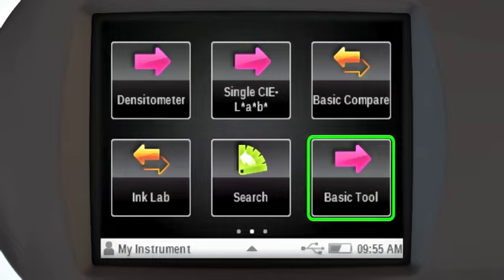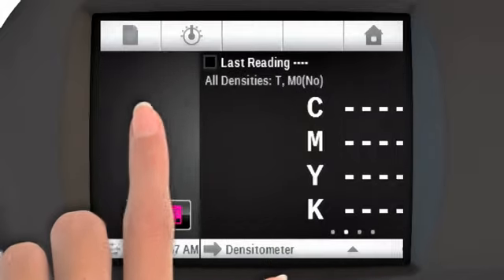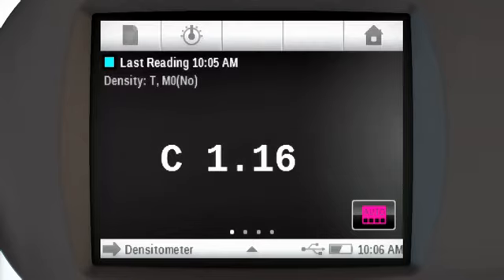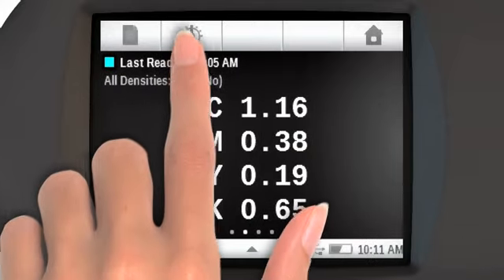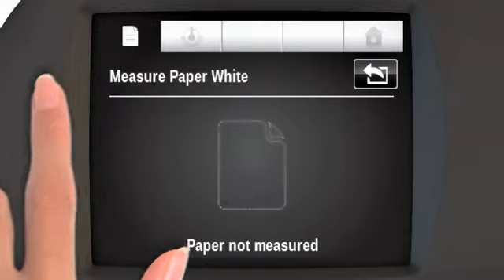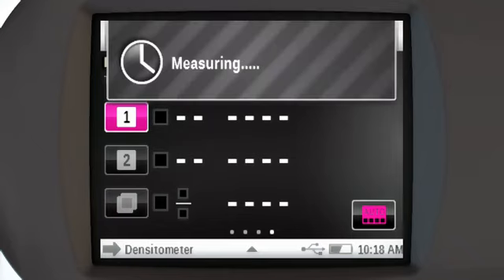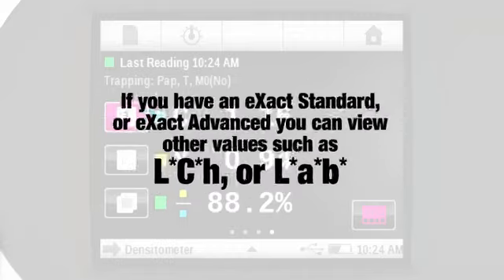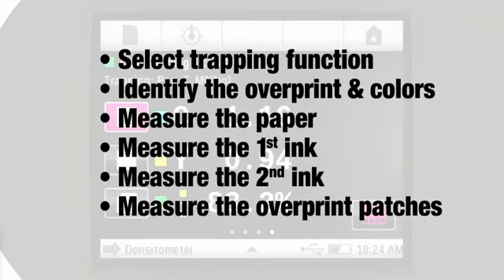eXact How-To #3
The Basic Tool